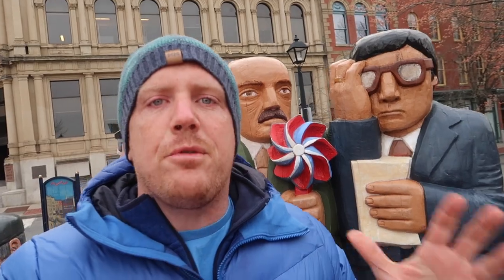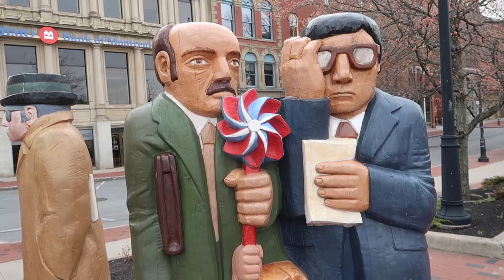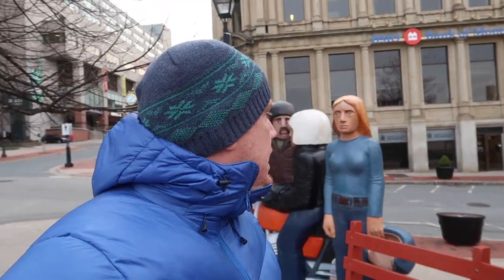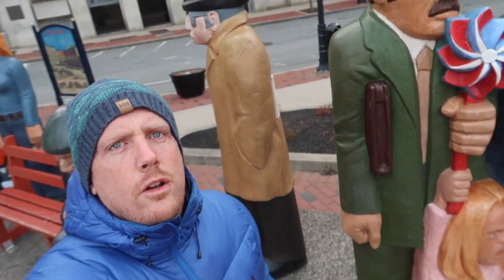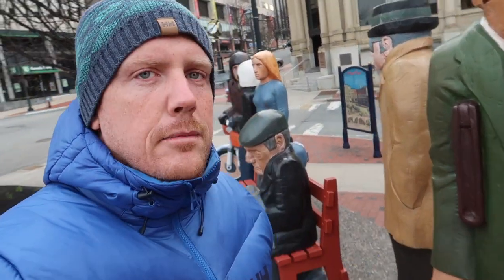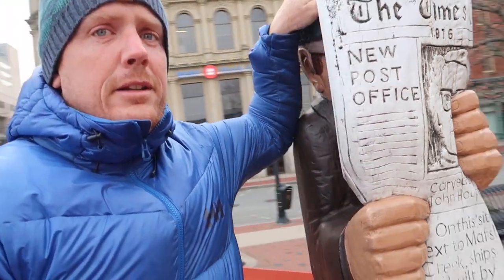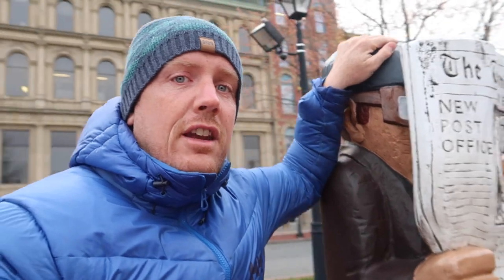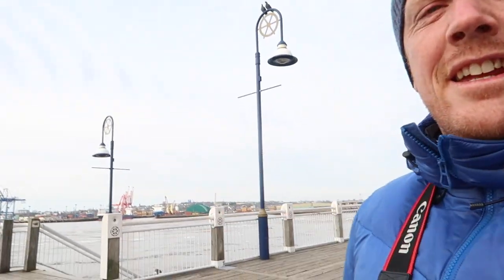11 EPIC PIECES OF SAINT JOHN ART TO CHECKOUT!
The Saint John, New Brunswick art scene is a great way to get out and explore the uptown area. Here are 11 pieces of public art you should visit while roaming around Saint John, New Brunswick.

Oh and don't forget to checkout the dude that has 3 arms! The quality and amount of Saint John Art is amazing!